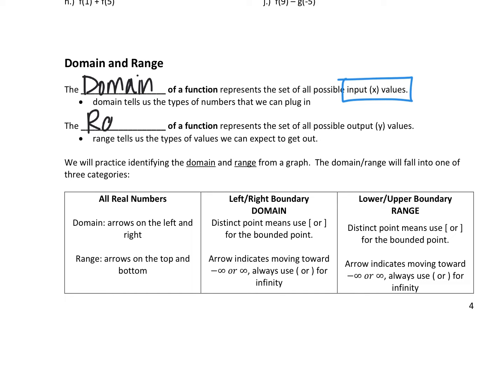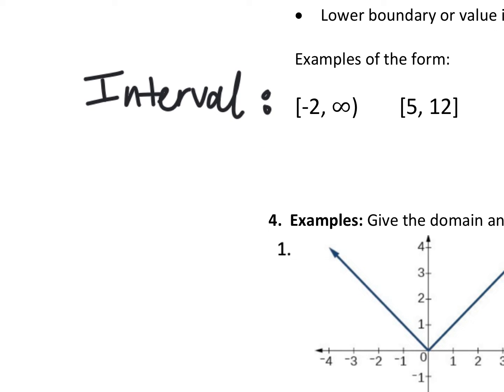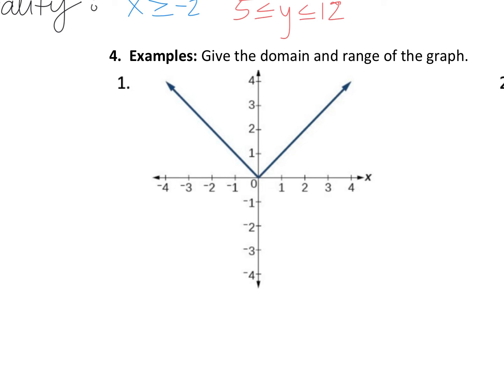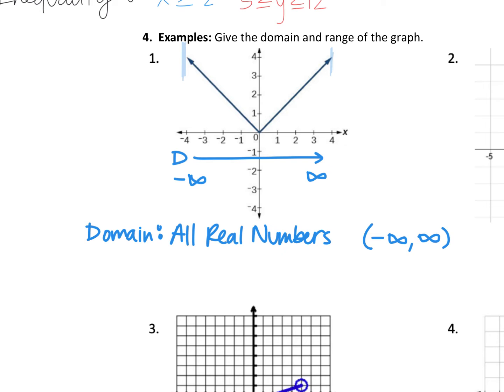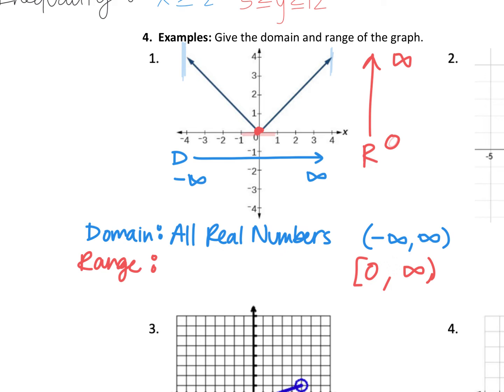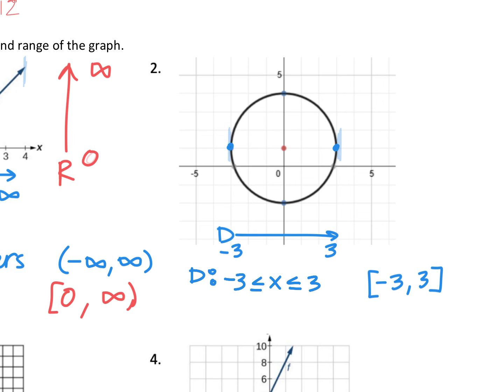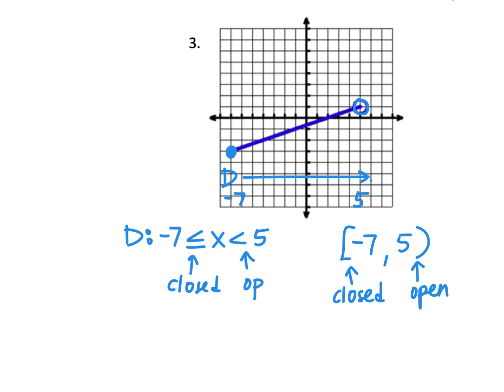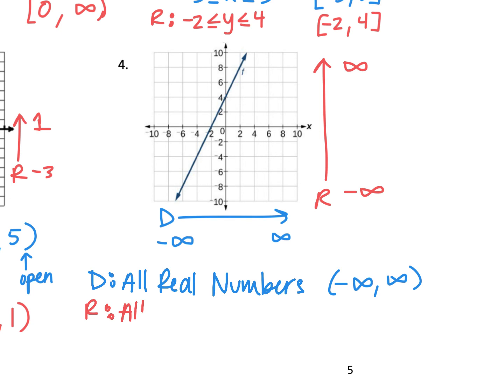A2 2.1 (part 2) Domain and Range